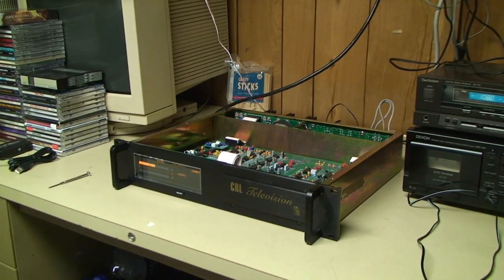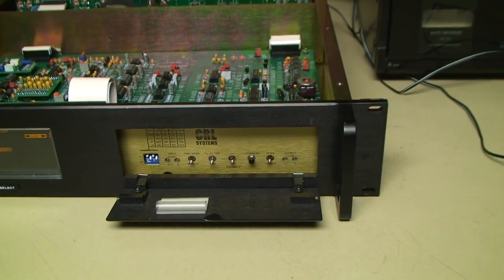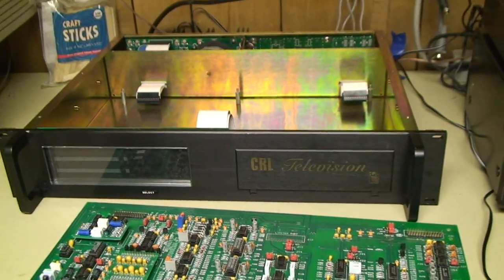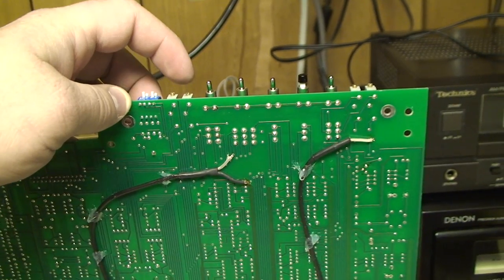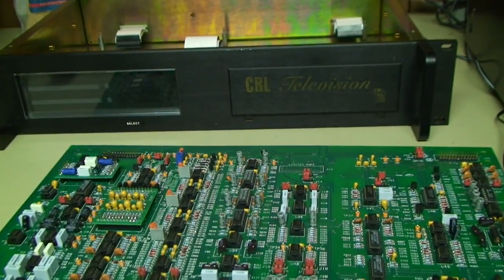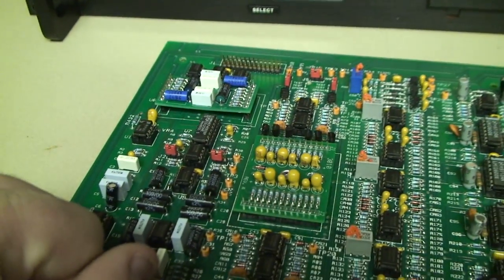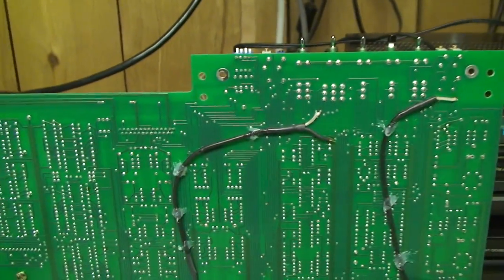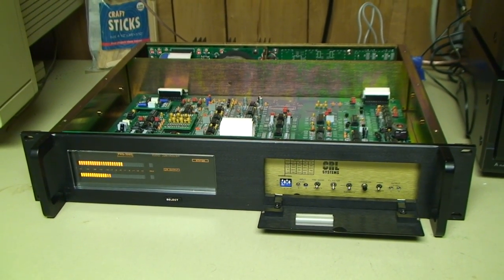Kitchen Table Electronics Repair: CRL Systems TVS-3001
Here is a long overdue episode of Kitchen Table Electronics Repair, whose subject I did not expect to be repairing for a long time. I was attempting to adjust this CRL Systems TVS-3001 AGC when something went wrong. I broke one of the input level adjustment controls.

Fortunately, a truly professional grade piece of equipment such as this comes with a complete parts listing (less the "black box" modules), schematic and troubleshooting tree. This and the symmetrical nature of the circuitry greatly simplified figuring out where the problem was. The manual mentioned that either an op-amp IC or the input level controls would likely be faulty (especially if the pink noise generator still worked in both channels, as it did). Swapping the op-amp with the one from the other channel ruled it out, and a quick multimeter check done during this video proved it was the control.

It could only have been easier had CRL Systems made it so the bottom panel came off as easily as the top cover.

Tags: kitchen table electronics repair KTER CRL Systems TVS-3001

Oh, and Youtube still isn't deinterlacing 1080i video properly, though it seems differently broken than it was and much more subtle.